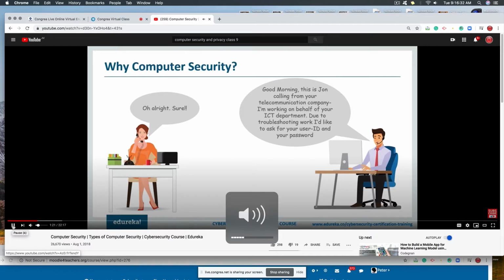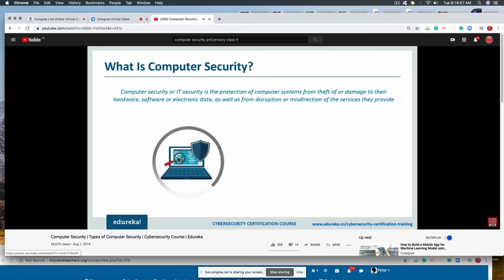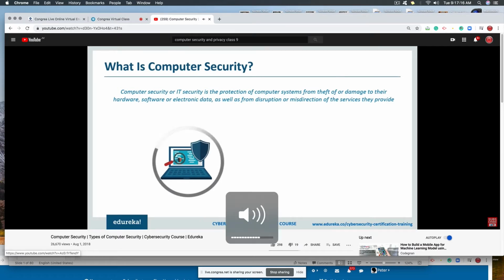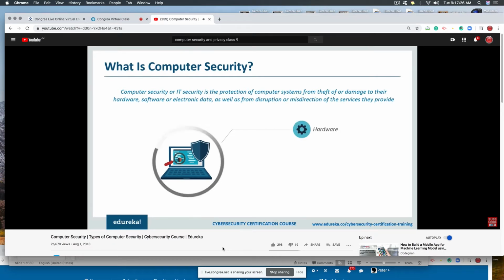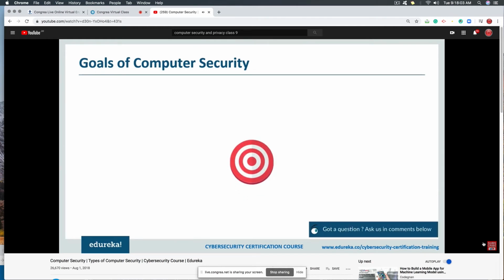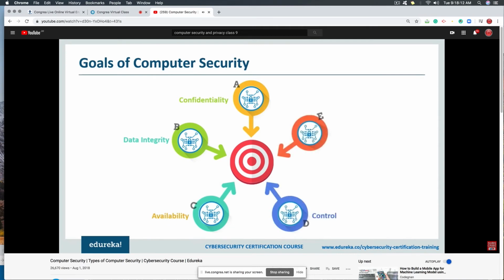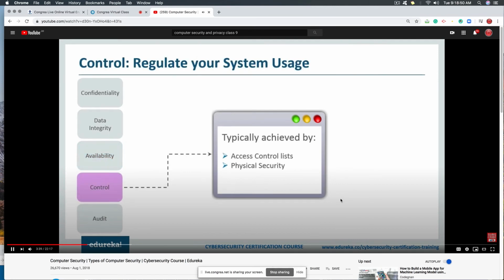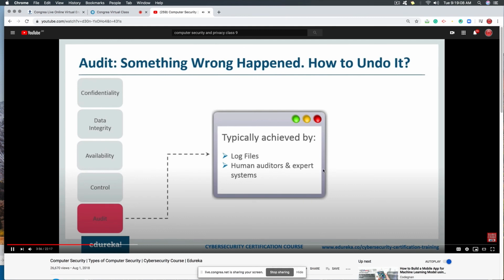Congrea Team Live Online Class with Individual Recordings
Individual Recordings